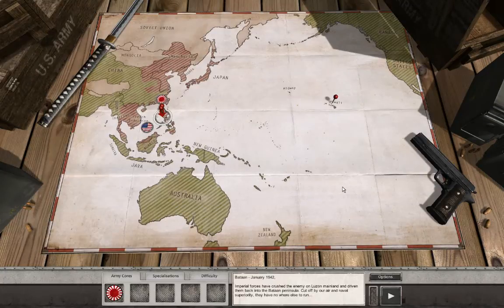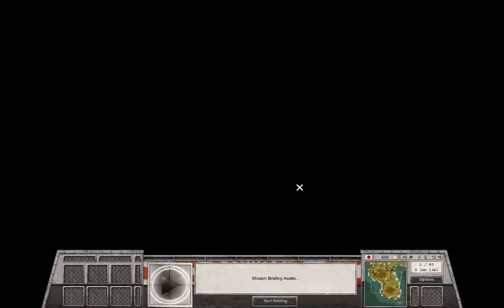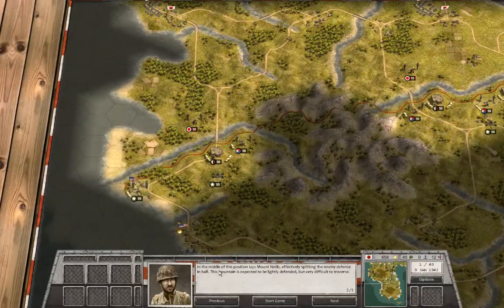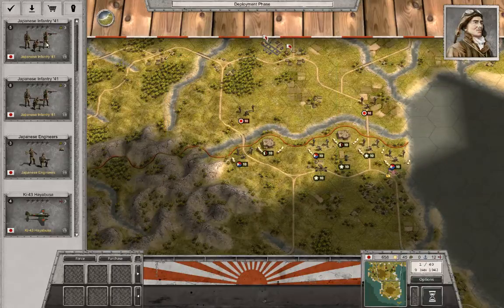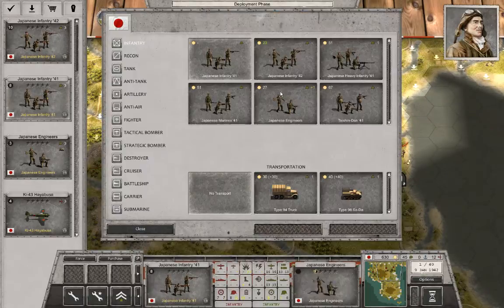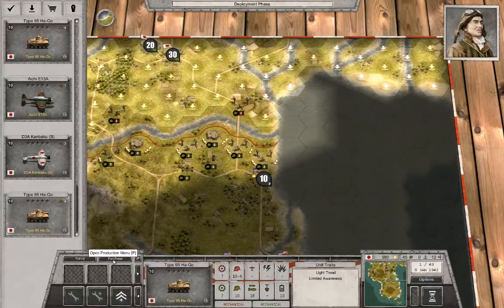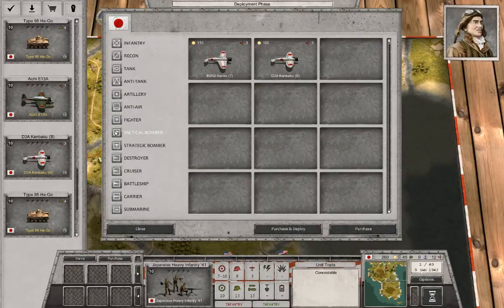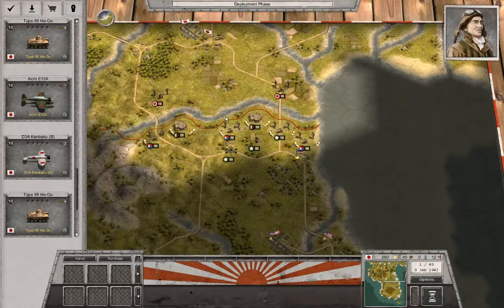Let's Play Order of Battle Pacific, Part 004: Bataan Peninsula (1/2)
My brave forces assault the Bataan Peninsula. Will the allies be able to stop my fanatical horde..?